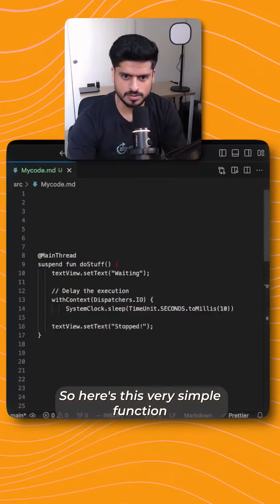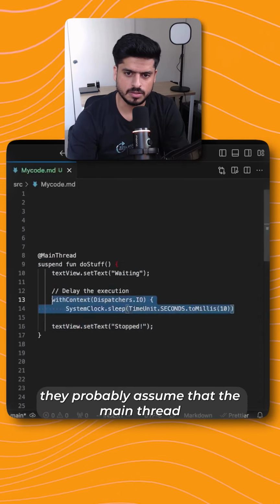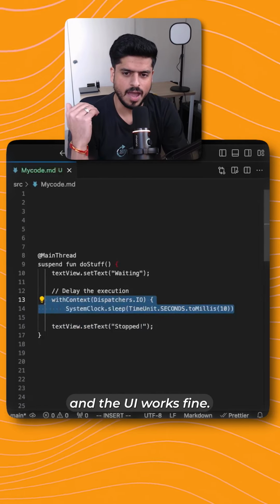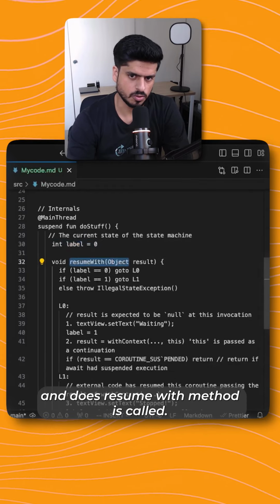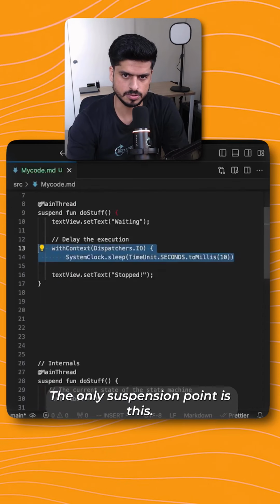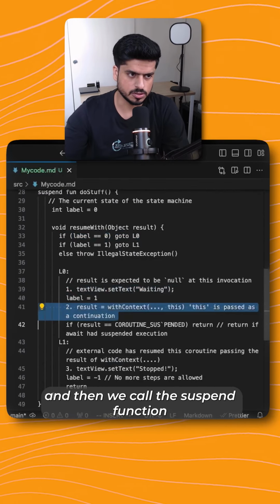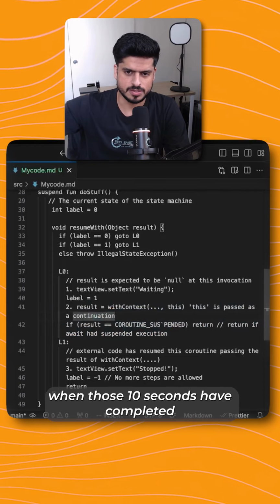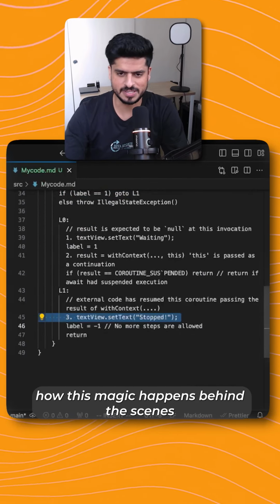How do Kotlin Coroutines work internally?